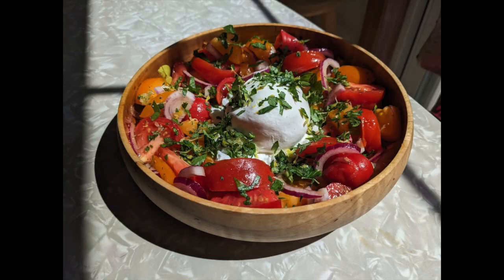Recipe Share | Notable Nightshades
SUMMER GAME 2024: NIGHTSHADENOSH